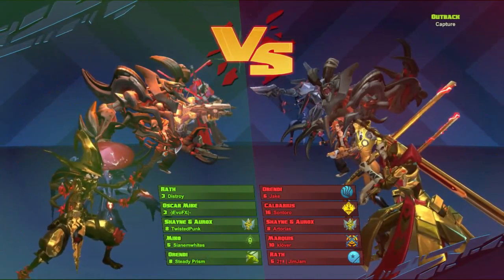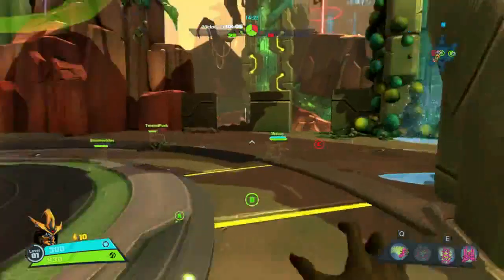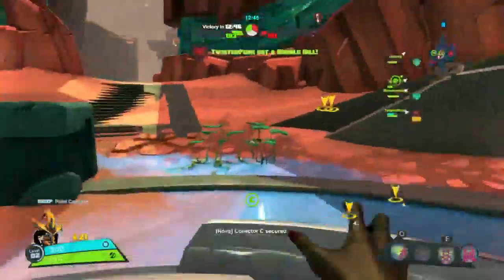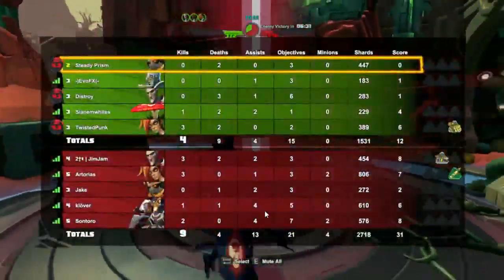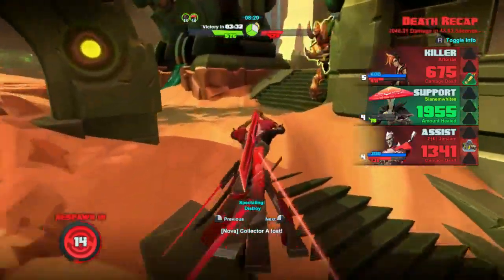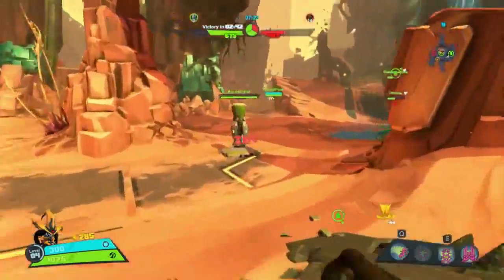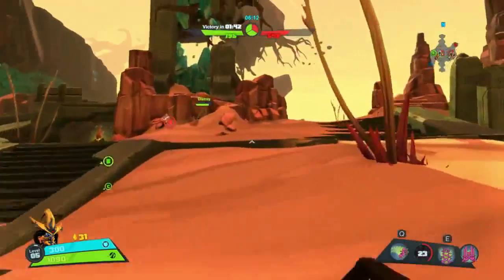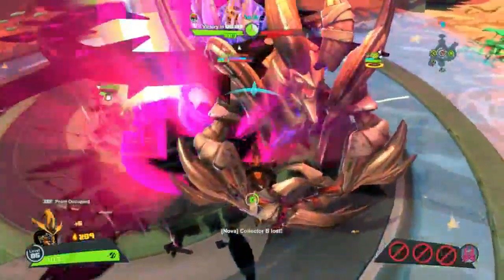Playing Battleborn: Random pick Match #003: Capture | Outback | Orendi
Battleborn has finally been released and so I will start doing uploads of versus matches of it with me picking random character for each match. Hopefully you will enjoy seeing myself flailing around trying to learn playing with all of them and maybe even sometimes succeeding. In anycase, here is one of those random pick matches.

My team ---  VS   --- Enemy Team

Rath   ))---((  Orendi
Oscar Mike  ))---((  Caldarius
Shane & Aurox ))---((  Shayne & Aurox
Miko   ))---((  Marquis
Orendi   ))---((  Rath

I will be playing as Orendi

Battleborn is an online first-person shooter video game developed by Gearbox Software, published by 2K Games for Microsoft Windows, PlayStation 4 and Xbox One. You can find some more info on game and you can buy game for pc from steam